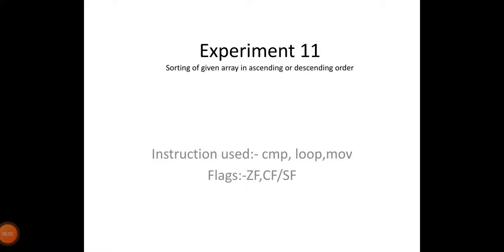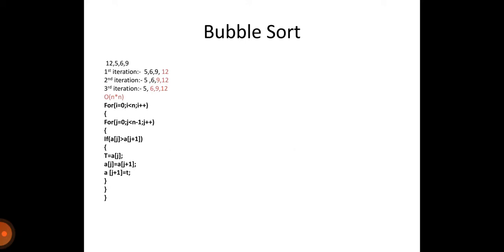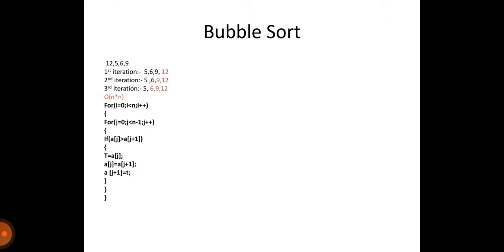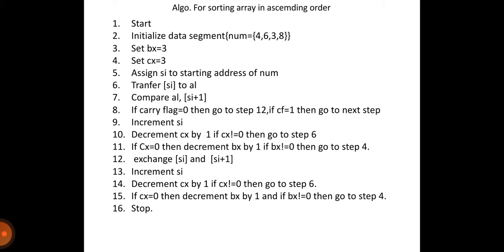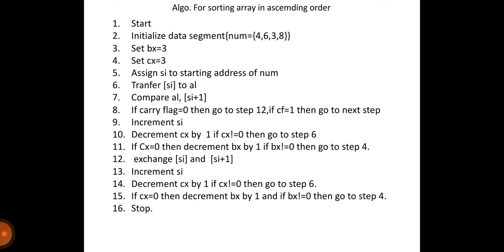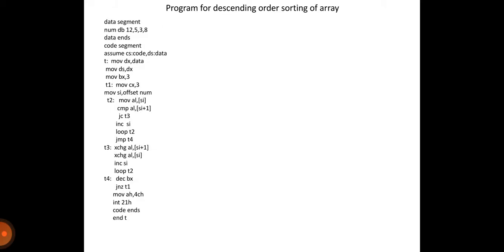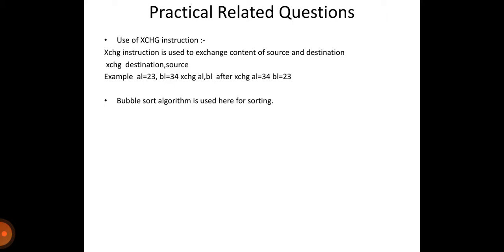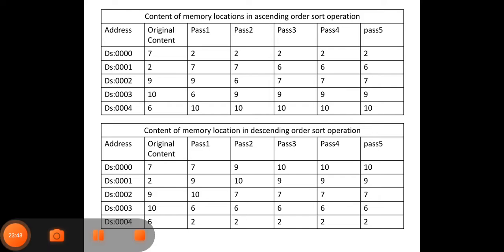MSBTE Microprocessor(22415) 11th experiment:-sorting an array in ascending/descending order